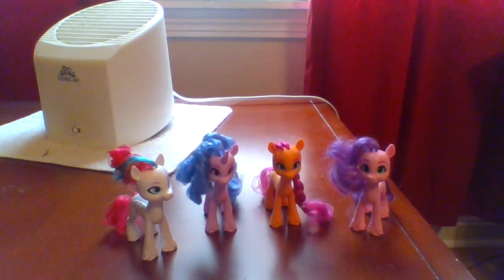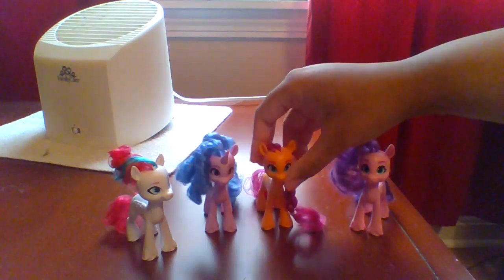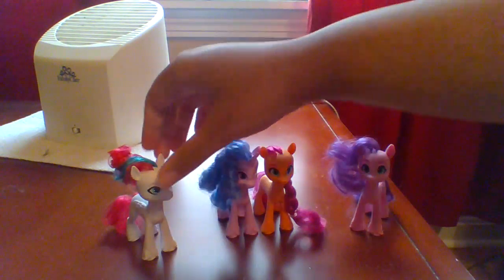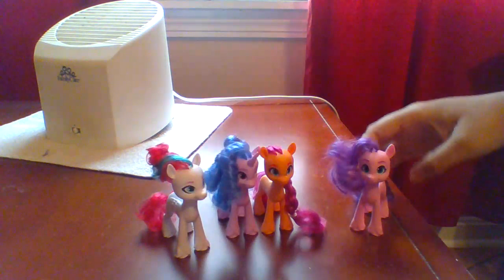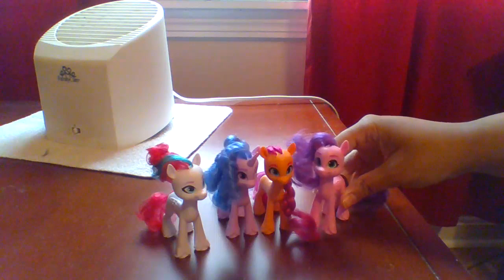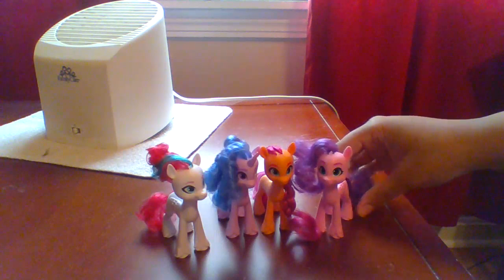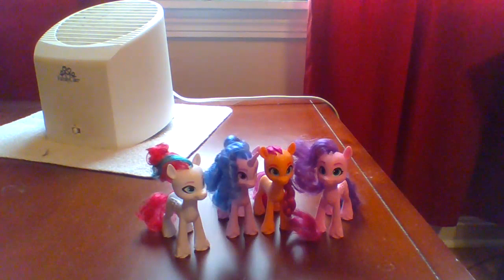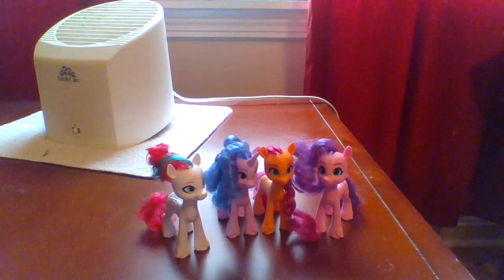Look who I got!!! 🤍💜🧡🩷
HINT: They're NOT G4!!